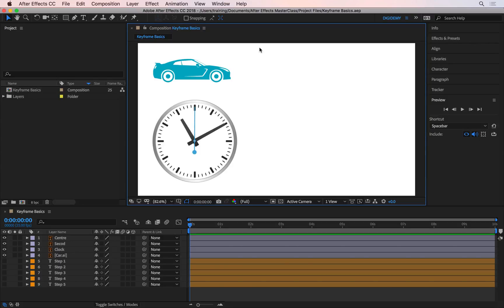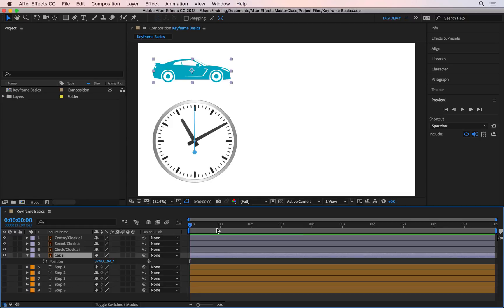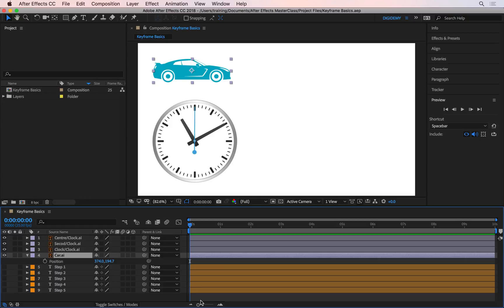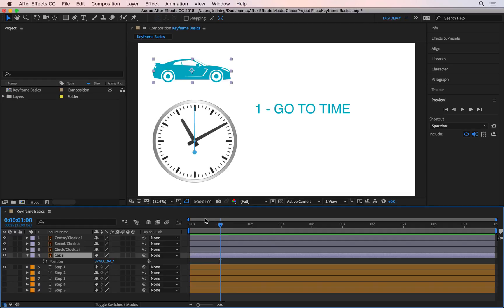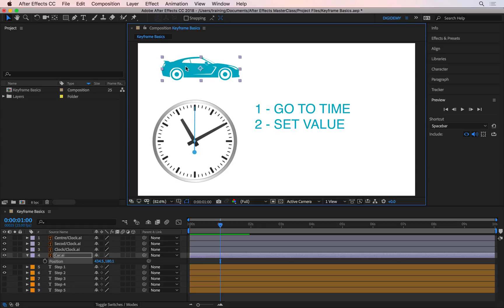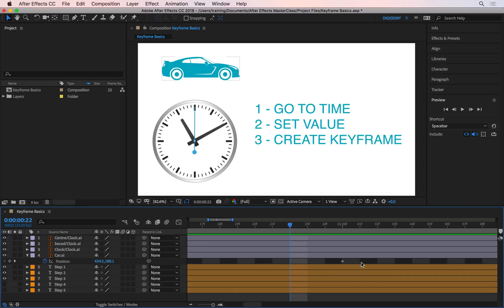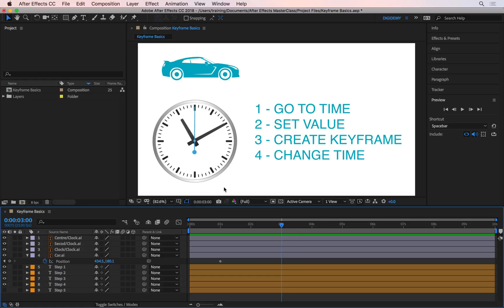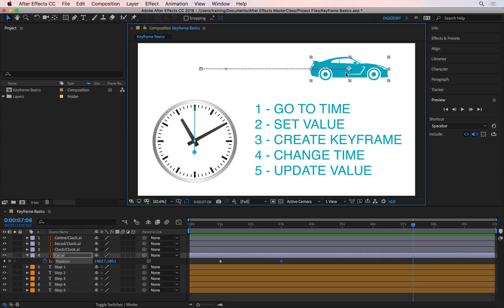Learn How to Use Keyframes in Adobe After Effects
In this tutorial, you will learn how to create keyframes in After Effects. Once you know how to use basic keyframes in After Effects, you can then animate any property!

If you want to learn more about After Effects, check out our After Effects Masterclass here:

To see all other After Effects tutorials and courses, visit our After Effects training section here: